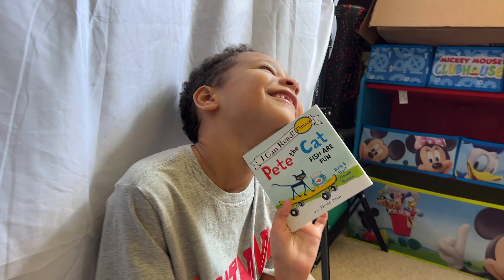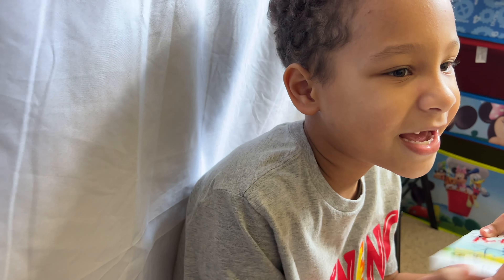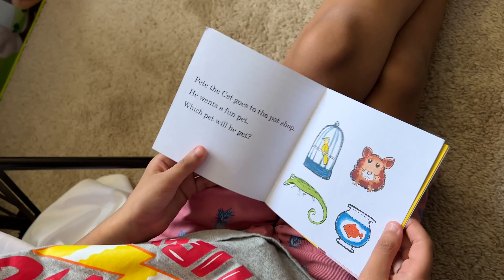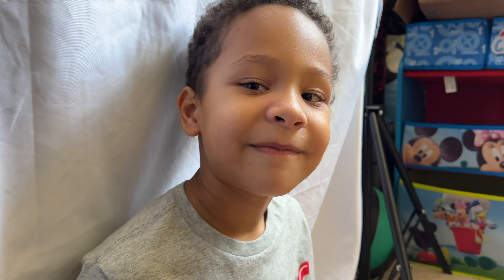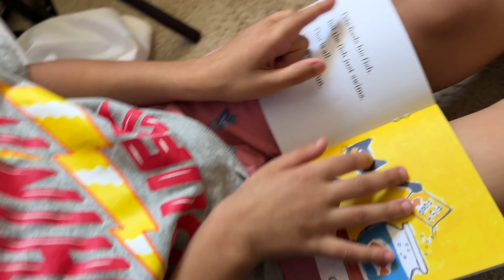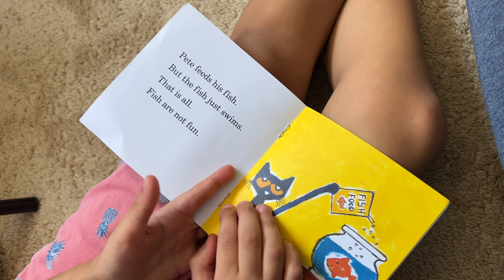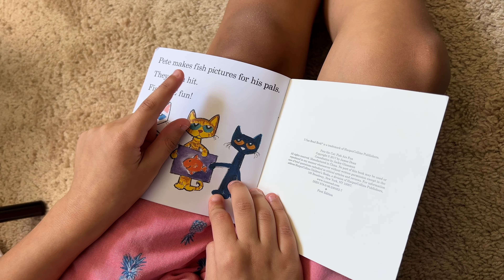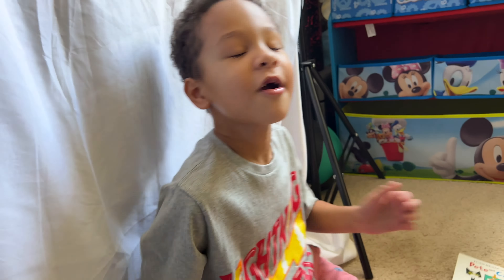Pete the Cat Fish Are Fun | Read Aloud for Kids!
It is storytime for kids! Join Oliver as he reads Pete the Cat Fish Are Fun a short book.

Also, that like button there tells us you enjoyed the video and we can make more videos like that!

Parents, if you found this video to be entertaining, please consider supporting the channel by buying Mom a cup of coffee, so she can continue to make helpful videos like this one.

CA2013NETD0L